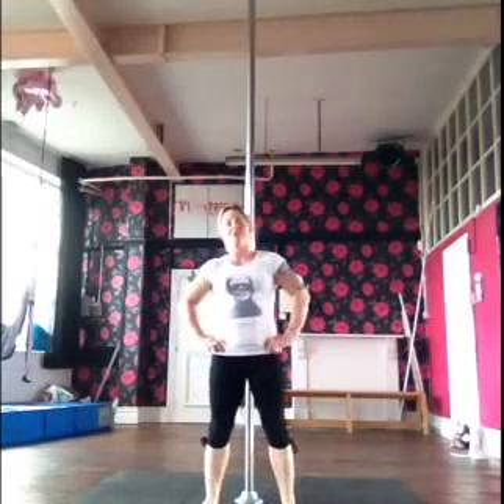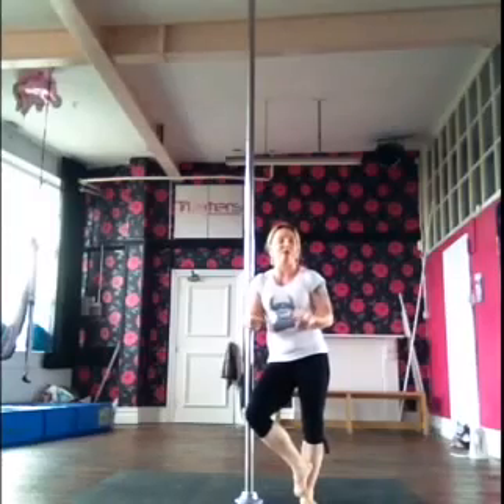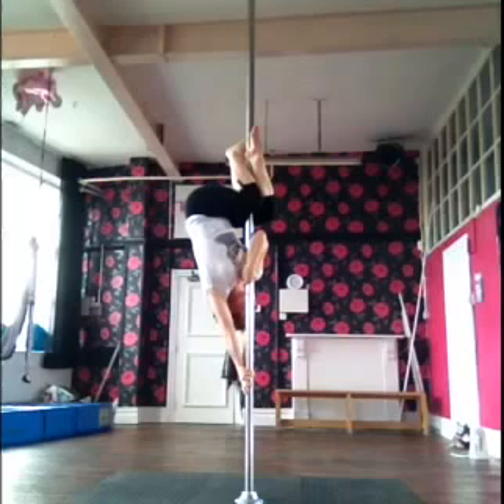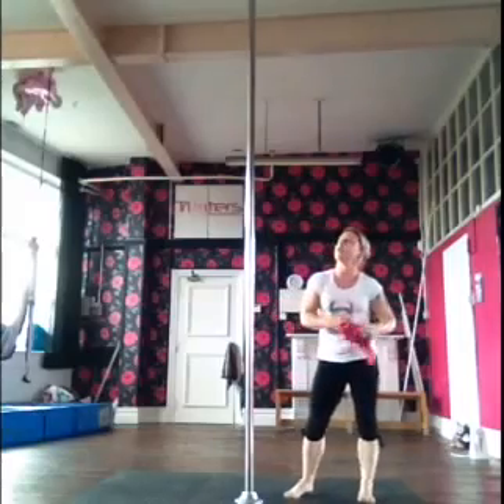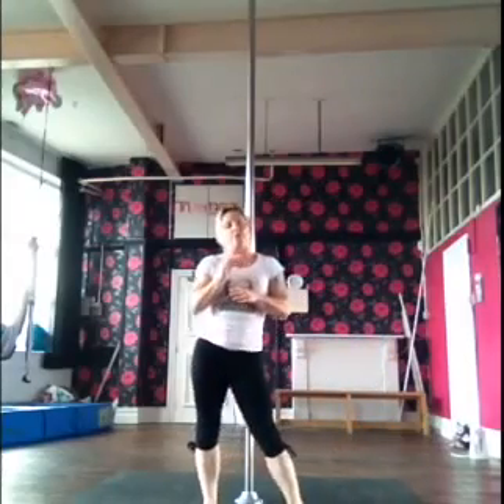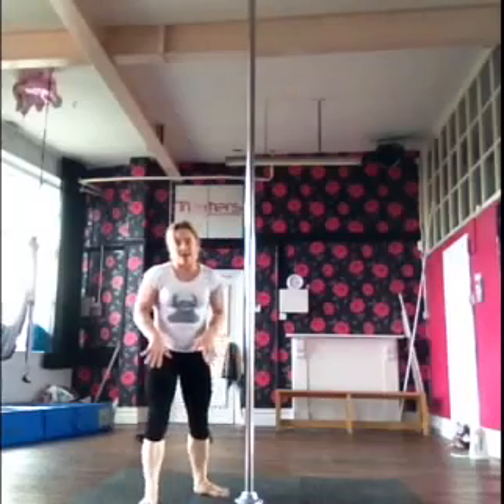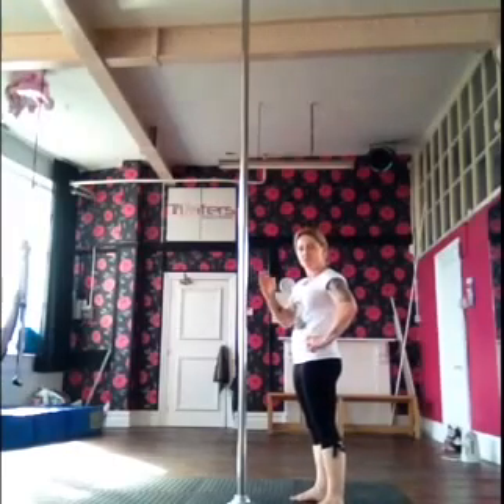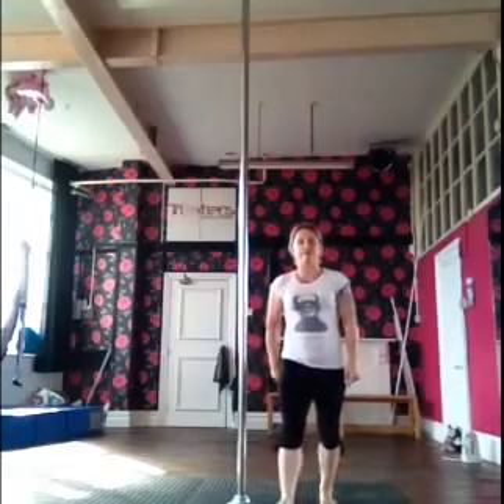Elbow grip Aysha for Cheree - Trixters Bradford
Sorry for the wait Hun I have no word but sorry and I hope this tutorial helps.